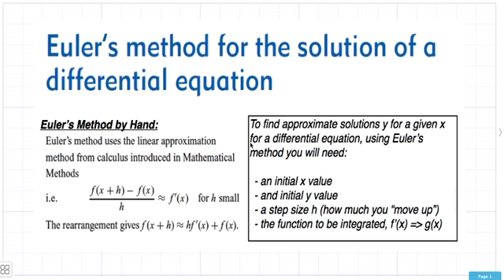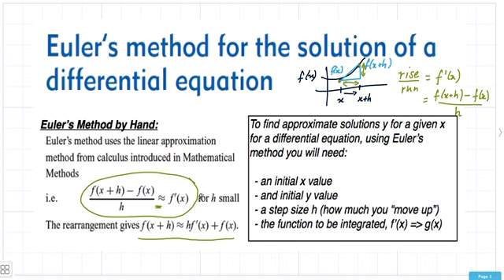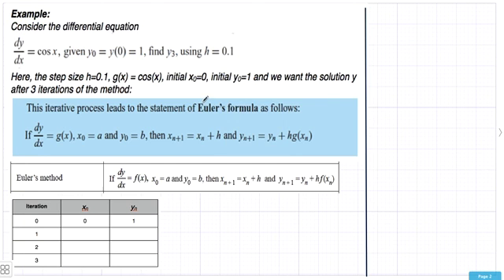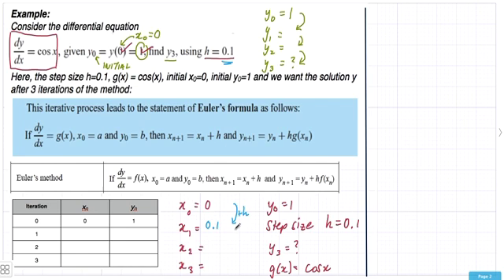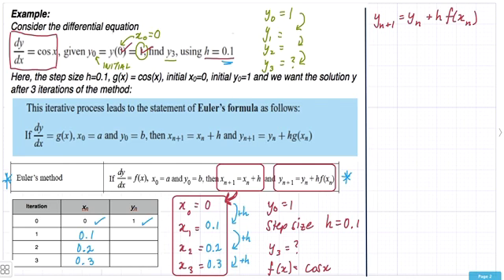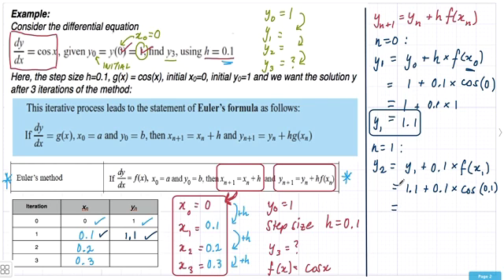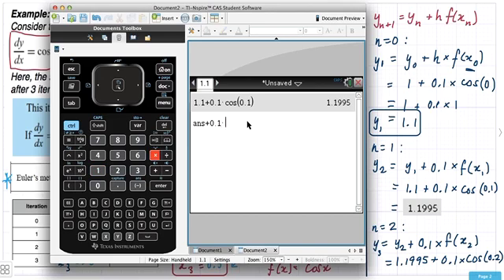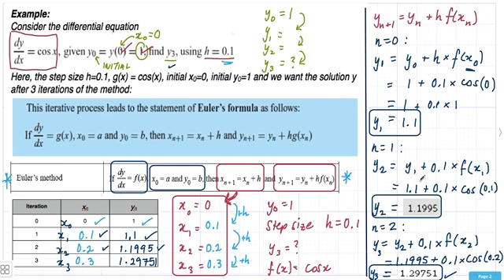Euler Part 1